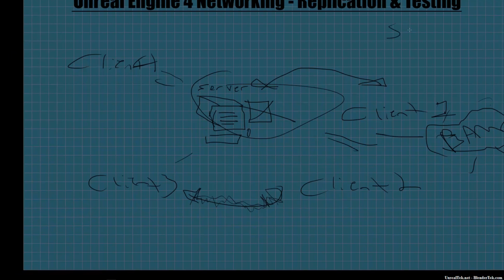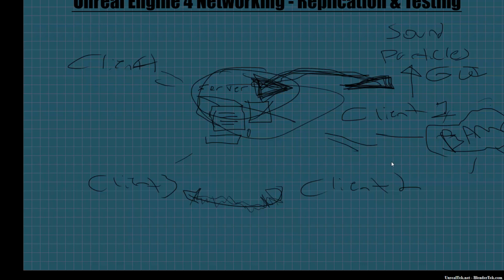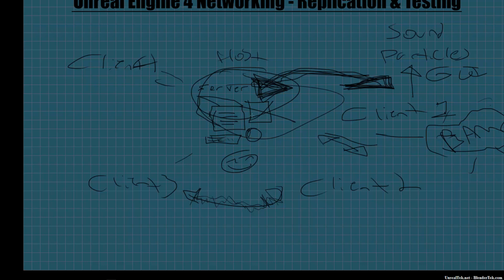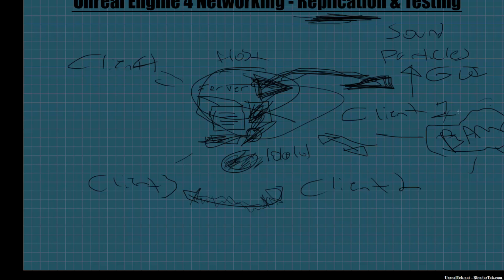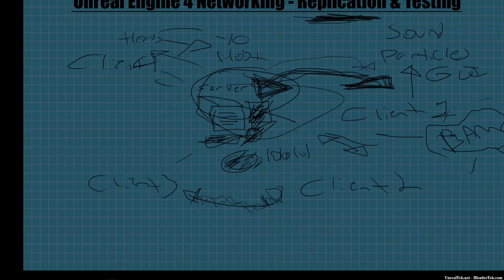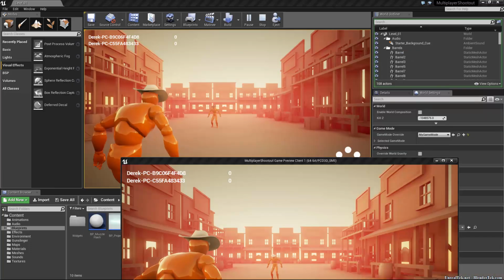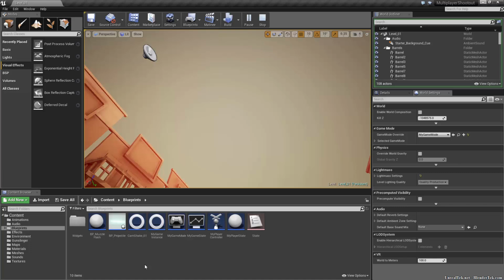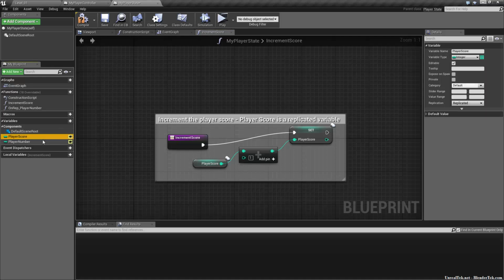Unreal Engine 4 Networking - 2 - Replication & Testing MP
In this series we go back to the core basics of unreal networking to learn how to make our game mechanics work in multiplayer now that we know how to host and join games with steam.